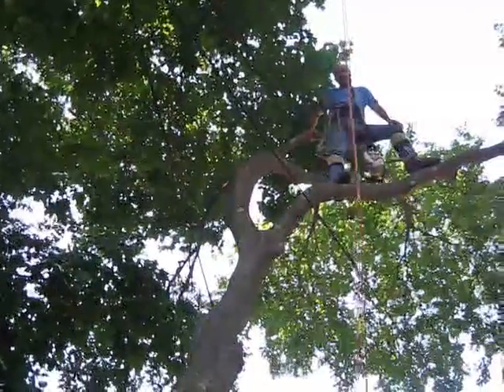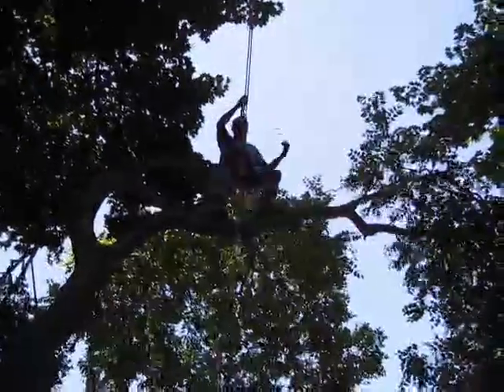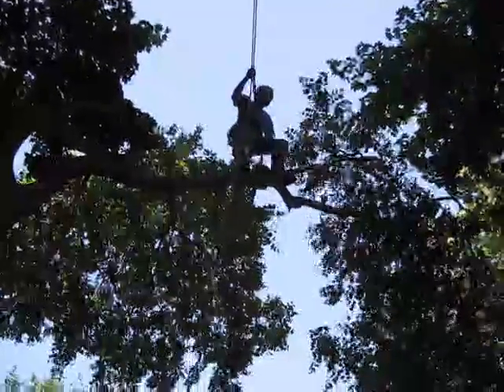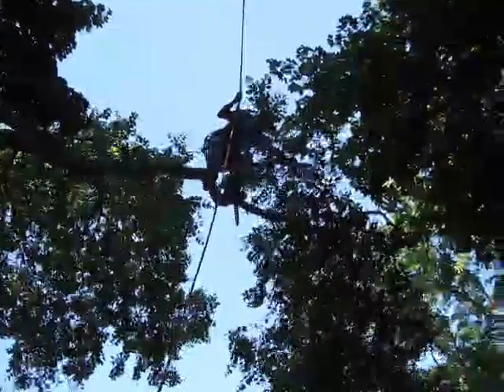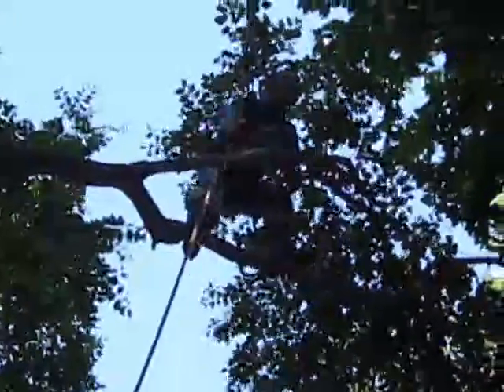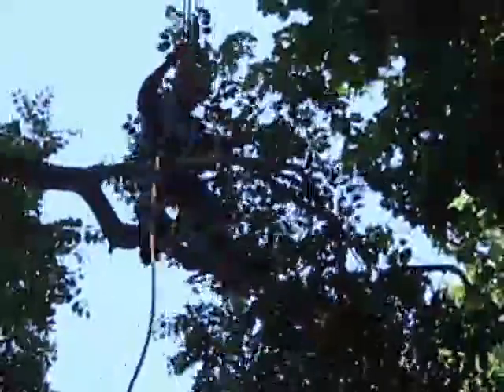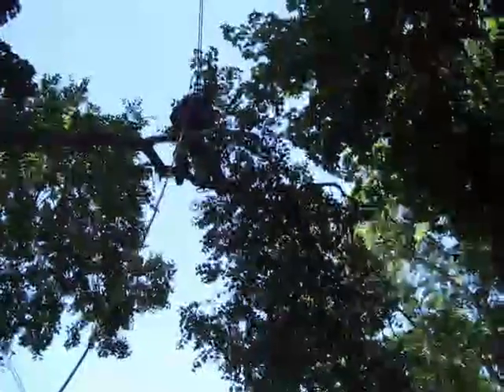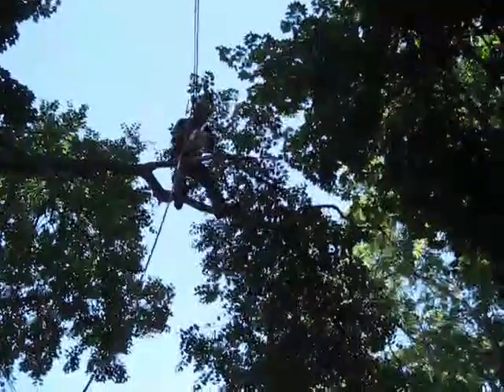Walking a Tree Limb Safely for Branch Cutting #11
To learn the 5 most useful knots you need to know and probably ever need, watch

Videos #1 through #17 were filmed during the removal of one small but very technical tree leaning over a garage and surrounded by wires. This series can be viewed in order on my

Walking a Tree Limb Safely for Branch Cutting - In this video, Professional Tree Surgeon Randy Lee demonstrates how to stand on a tree limb using a climbing line and position oneself way out to the end of the branch where you can cut down the smaller branches without a lowering line since these branches are light and won't cause damage to anything such as building structures below when they land.

I'm working with my gut line to help keep me safe in the right position.

Professional Tree Surgeon Randy Lee
Ropes rigging and trees
5 most useful knots for tree climbing
Bowline
Running Bowline
Dutchman knot
Half Hitch
Clove Hitch
five most useful knots for tree ropes
Knots for climbing
Knots for tree climbing
climbing ropes
climbing knots
knot tying
professional tree climbing
tree business
tree work
monkey man
climbing trees
climbing and cutting trees
safe tree cutting
Tree cutting
rope system
walking a tree limb safely
cutting a tree branch
cutting a tree trunk
lowering a large tree branch
lowering a large trunk
lowering a large tree limb
cutting down a tree
cutting back a tree
bailing tree limbs
bombing tree limbs